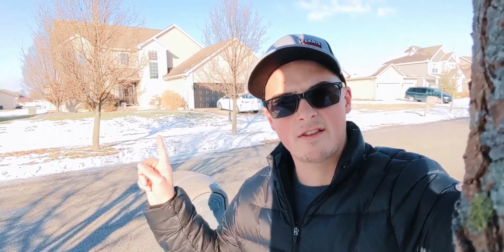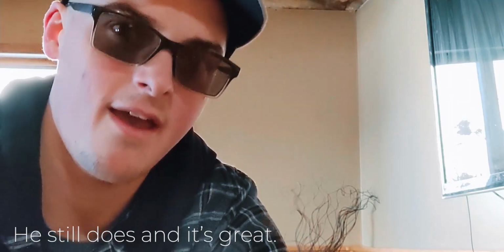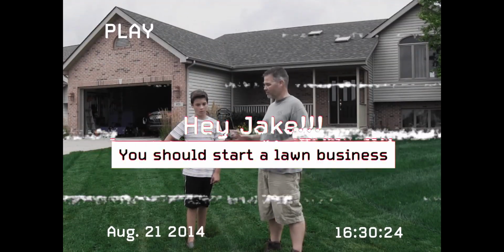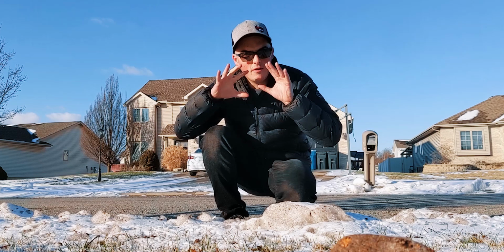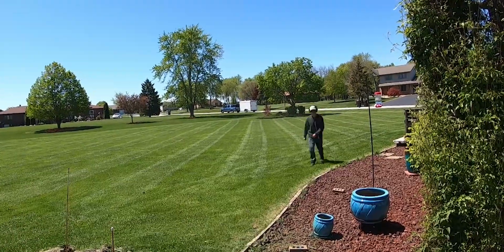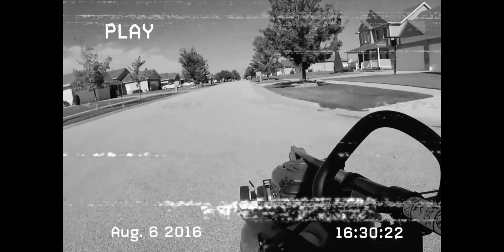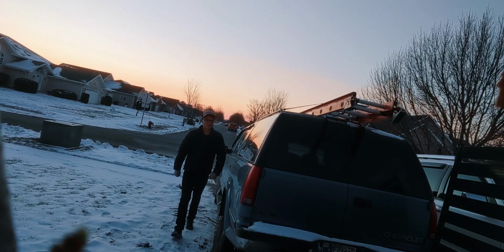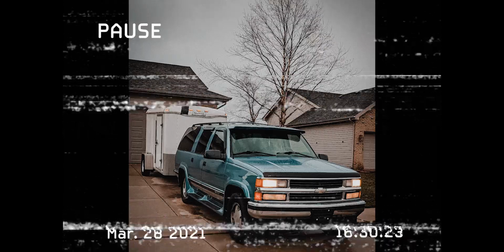How I Started my Neighborhood Lawn care business (anyone can do it) // My Lawn Care Story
In today's video, I will be telling you guys How I Started my Neighborhood Lawn care business. It is no secret that I have my own neighborhood lawn business as I have shared videos about it in the past. What I wanted to do with this video is inspired all the young guys that watch. I receive your comments all the time. You guys have been very supportive and always ask me how you can get started with mowing lawns as I have. Well, here's how I did it so far.

JTLK merch...